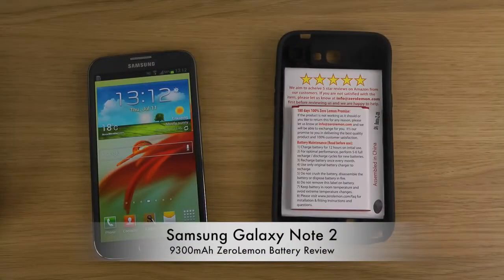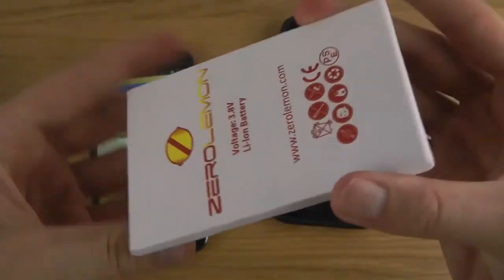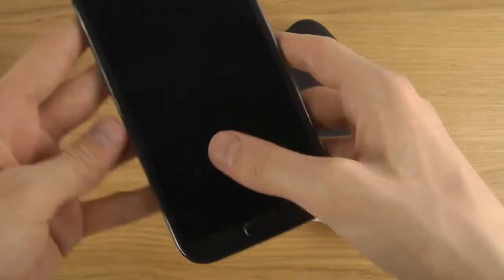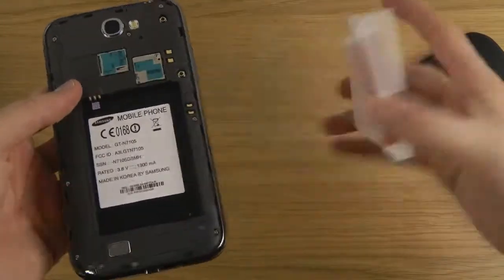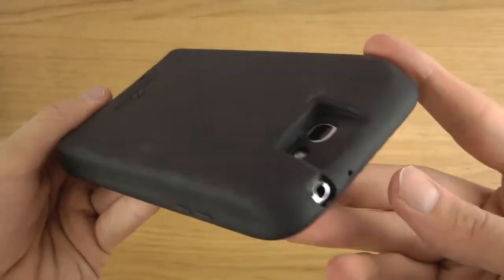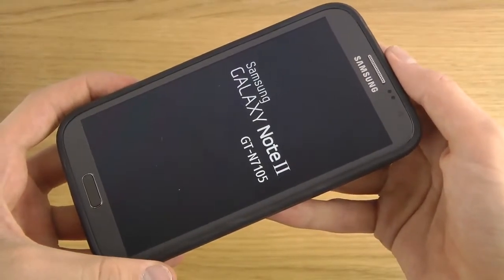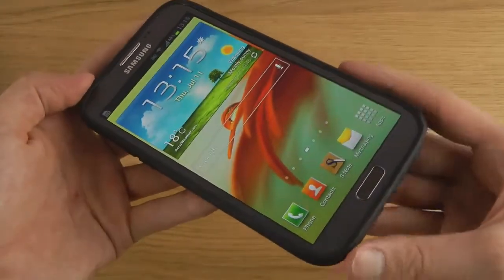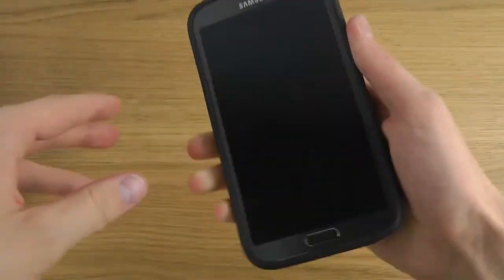Samsung Galaxy Note 2 9300mAh ZeroLemon Battery Review